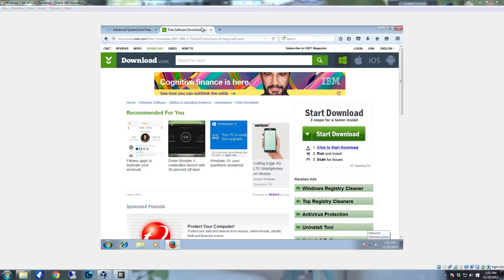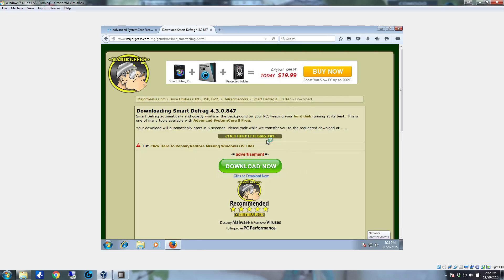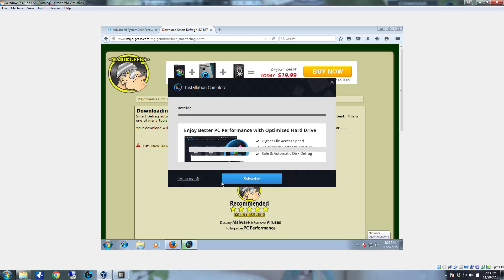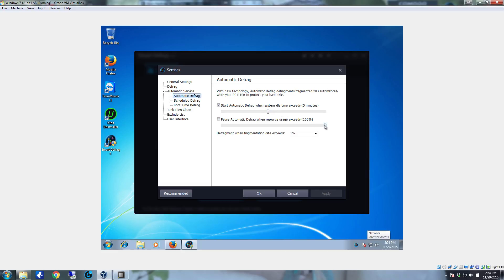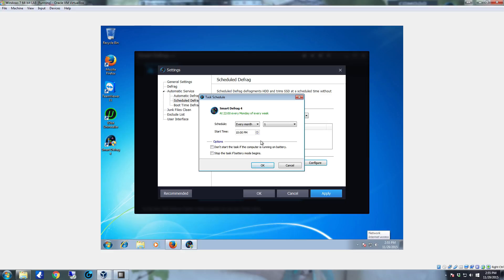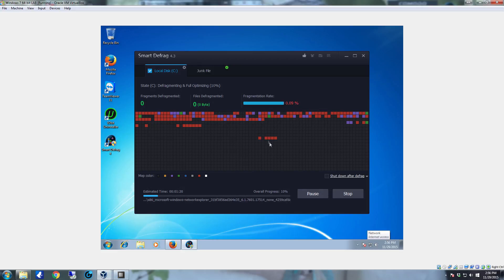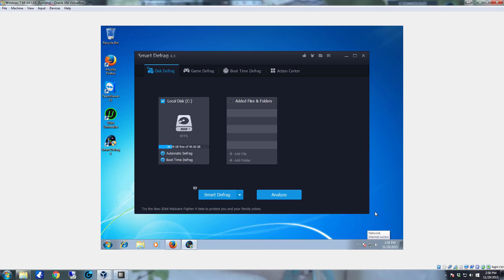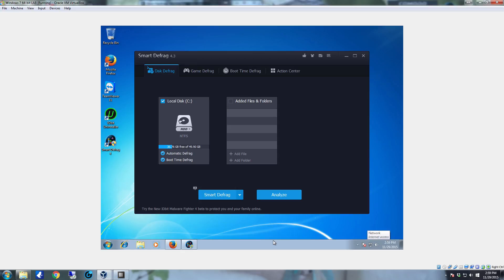Updated Review & How to For IObit Smart Defrag 4.3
In this video, I give an updated review and go over the new version of IObit's Smart Defrag, how to get and install it, and how to configure it and run it. Defragmentation of your hard drive is a very important process and this program I have used for many years now and always delivers in excellence and automation.

We are in no way shape or form associated with IObit nor the development or distribution of any of their products. We simply made this video for demonstration and educational purposes. We also highly recommend this software because it works great and is free.